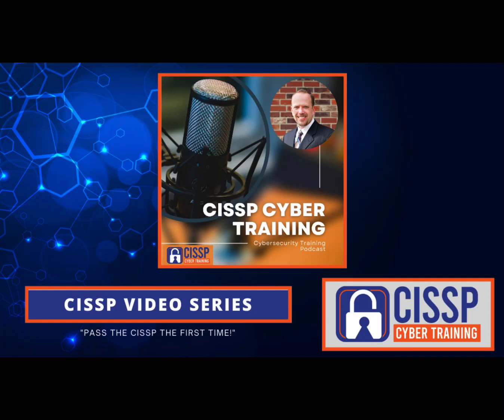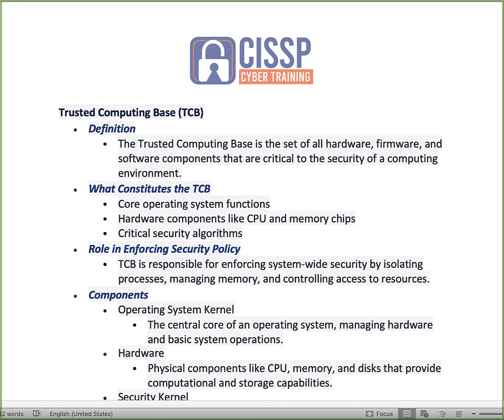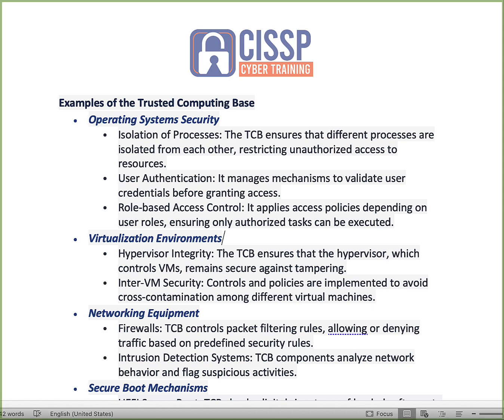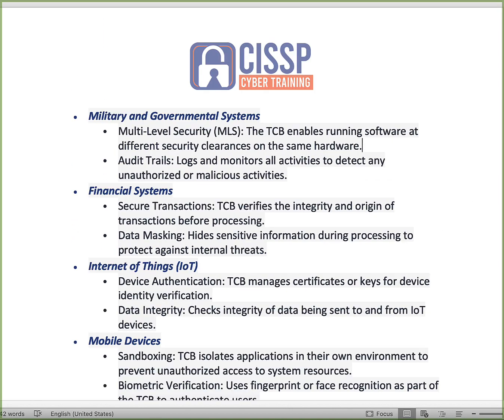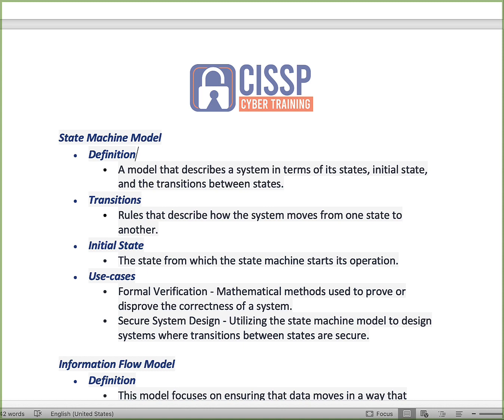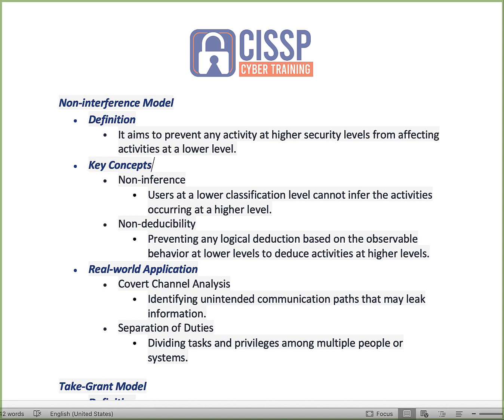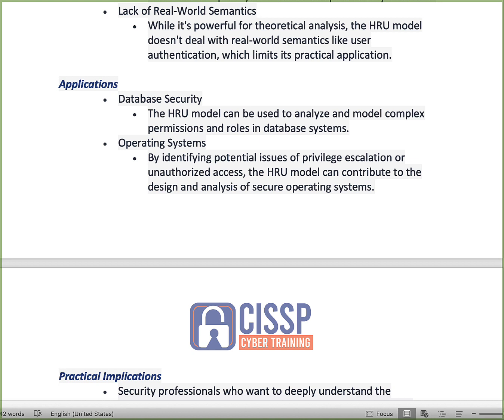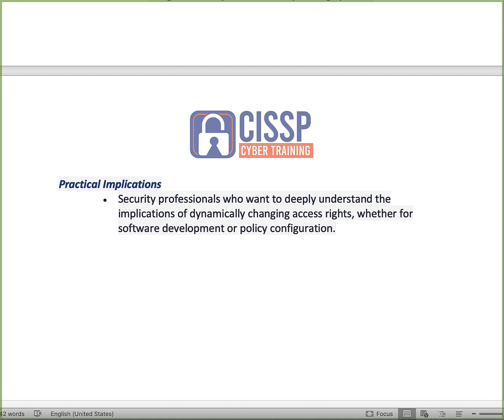CCT 070: Decoding Security Models: A Deep Dive into CISSP's Domain 3 Essentials (D3.2)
"Your company's security depends on more than just your own vigilance. It also hinges heavily on third parties. In today's episode, we tackle that reality head-on, using a case study of a Windows 7 PC from a high-security fencing company that was hacked to infiltrate sensitive military and research sites. This real-life example serves as a stark reminder of the need for constant assessment and monitoring of third parties to safeguard your firm. Additionally, we shed light on the trusted computing base and its key components like the system kernel and hardware, the security kernel, and mandatory access controls, which are all essential in fortifying your environment against threats.

Tantalizing Teaser: "Trust us, you won't want to miss our deep-dive into trusted computing for data integrity and security. We lay bare the distinctions between TPM and HSM and illustrate how the trusted computing base (TCB) can be harnessed to craft a robust multi-level security system. We also illuminate the TCB's applications for financial systems, device identification and verification, and the Internet of Things. Towards the end, we unravel the HRU Model for Access Control, breaking down its components, outlining its practical applications, and discussing its limitations. This episode is designed to demystify complex cybersecurity concepts, so tune in and prepare to ace the CISSP exam.

Gain access to 30 FREE CISSP Exam Questions each and every month by going to FreeCISSPQuestions.com and sign-up to join the team for Free.